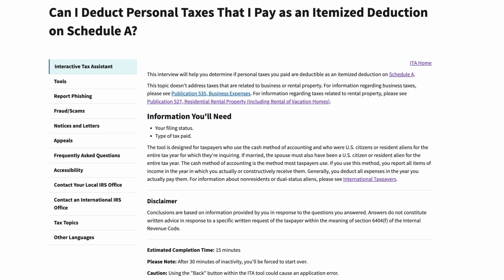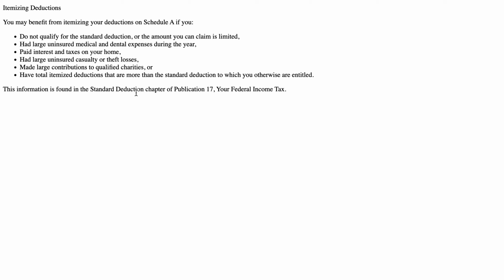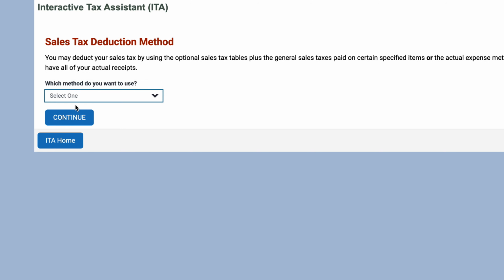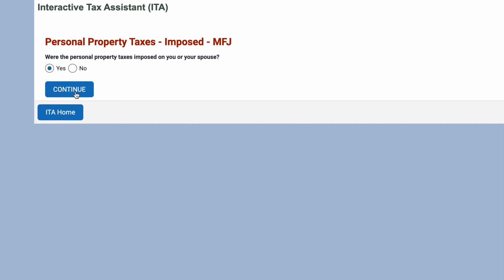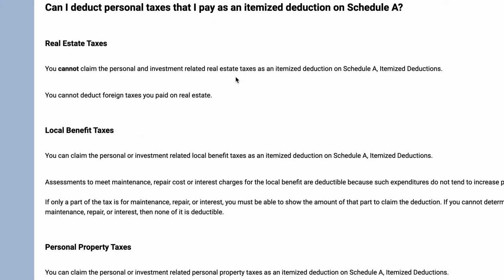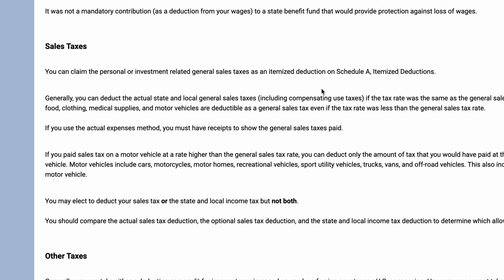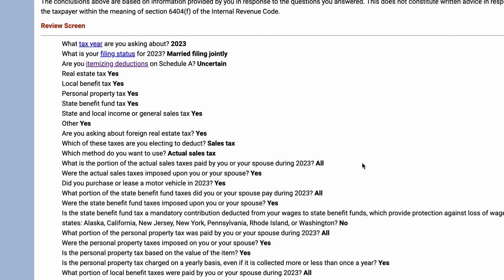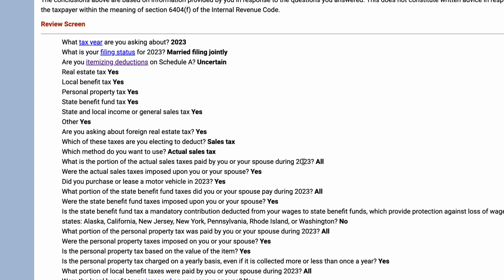Can I deduct personal taxes that I pay as an itemized deduction on Schedule A?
This interactive tax tool can help you understand whether a tax that you paid is deductible on Schedule A of your tax return

To learn more about all of the itemized deductions on Schedule A, check out our YouTube Schedule A playlist